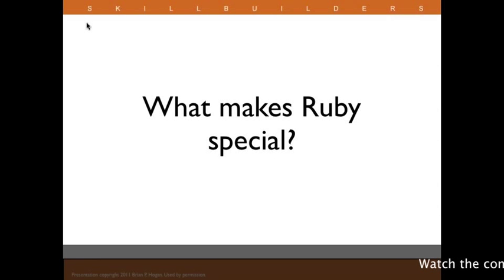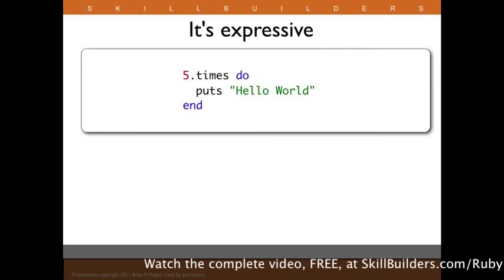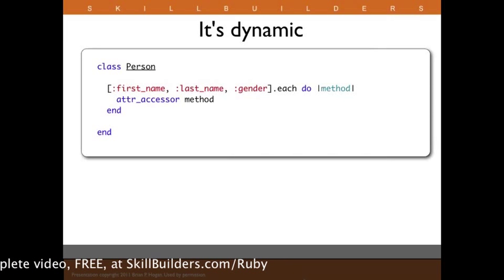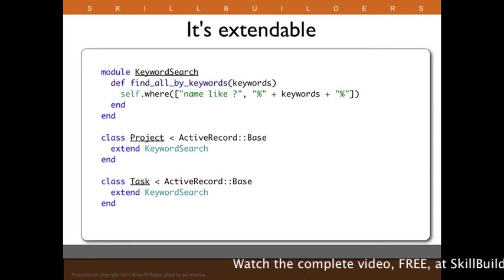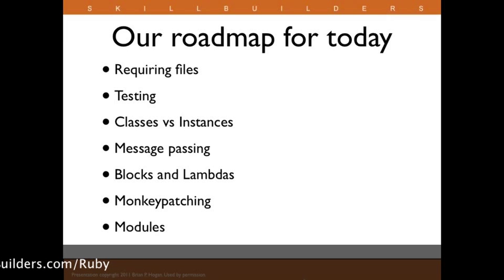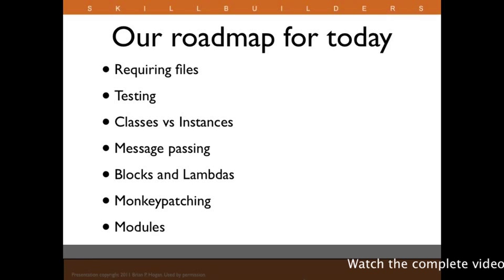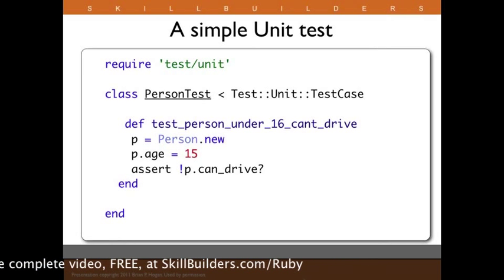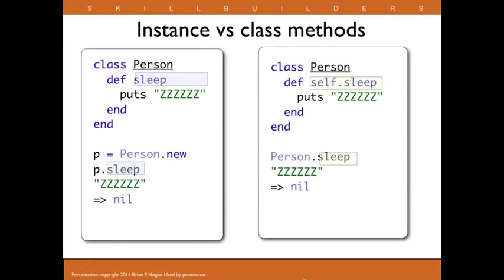Introduction to Advanced Ruby Programming Language from SkillBuilders.com/Ruby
"Introduction to Ruby" talks aren't that exciting. Every language has strings, arrays, conditionals, and evaluation, and by now, everyone's sick of "build a CRUD app in 15 minutes" demos. Every language has its own special qualities that set it apart, and this talk focuses what makes the Ruby programming language different and special. We'll cover seven advanced language features and techniques, and we'll demonstrate how we use those to solve everyday problems. We'll talk about message passing, extending core language features, lambdas, and we'll even write a little code that writes code. If you've looked at Ruby and thought "What's the point?" then this talk is for you.

Your instructor, Brian P. Hogan is an author, editor, trainer, and web developer who's been building web sites professionally since 1995.